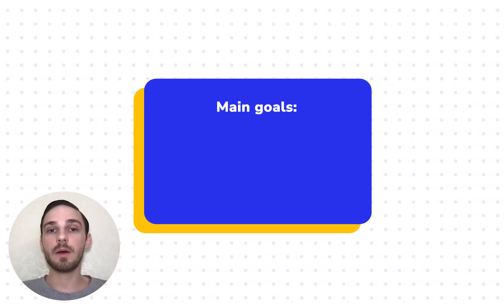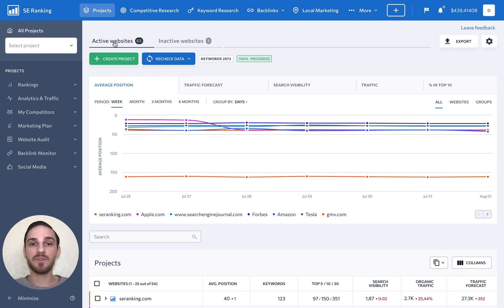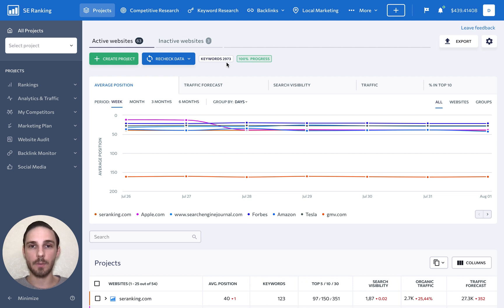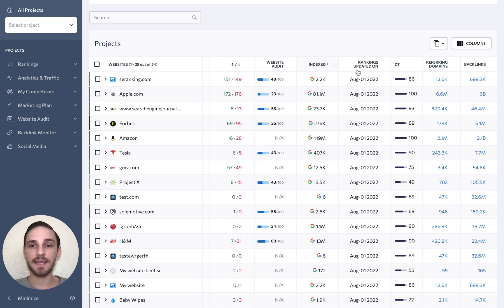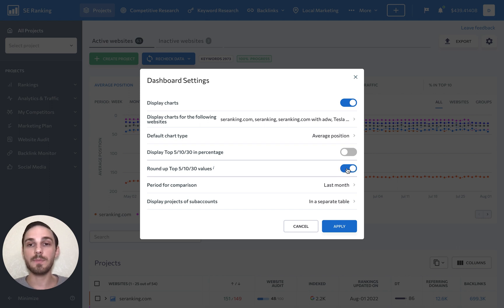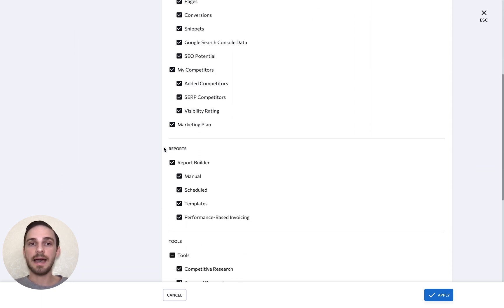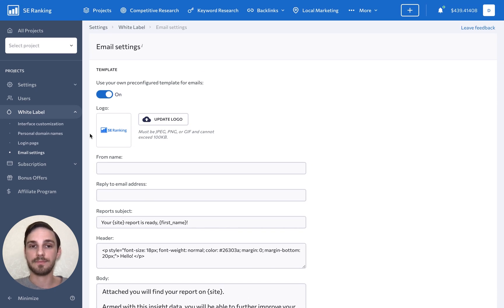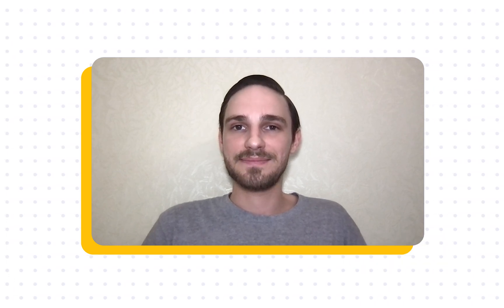SEO project management: Tracking rankings for multiple websites (Part 1)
Managing multiple websites, be it for clients or for yourself, comes with a lot of planning, coordination and many other moving parts. This is where SE Ranking all-in-one SEO platform comes into play. In this video, we want to show you exactly how you can leverage it to keep tabs on the keyword rankings of multiple projects at the same time.

0:00 Managing multiple websites is easy with SE Ranking
0:58 Dashboard: At-a-glance view of your KPIs
5:15 Users: Managing multiple subaccounts
6:38 White label: Presenting the tool as your own development
7:34 Subscription: Tracking your account limits and balance